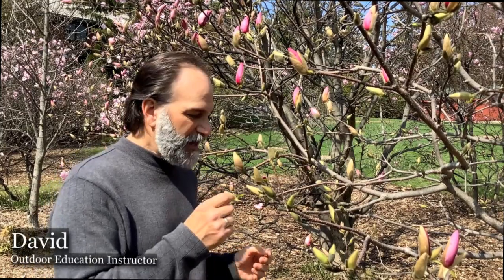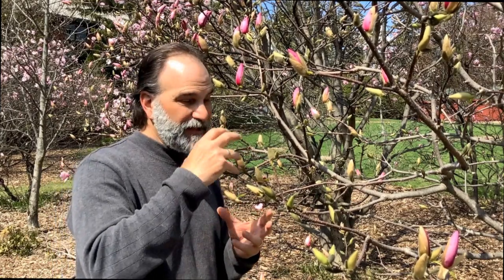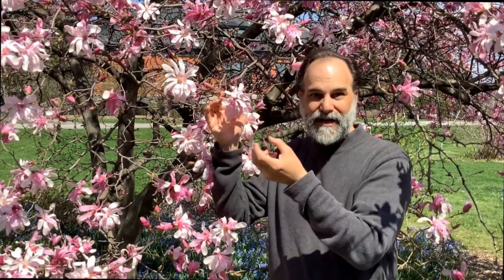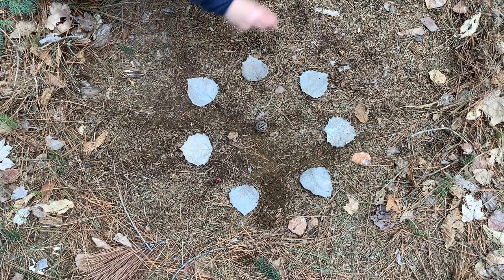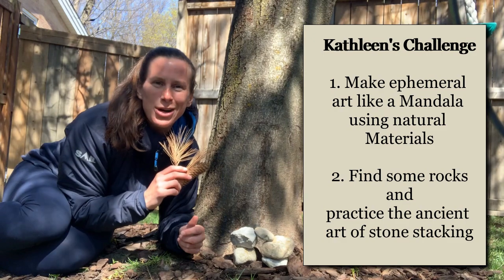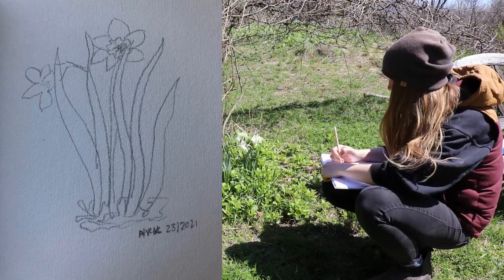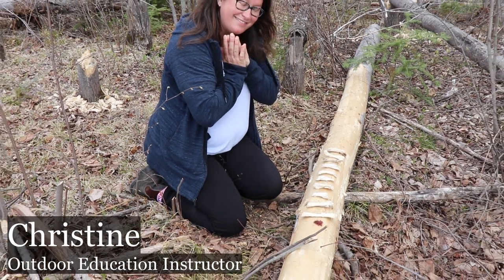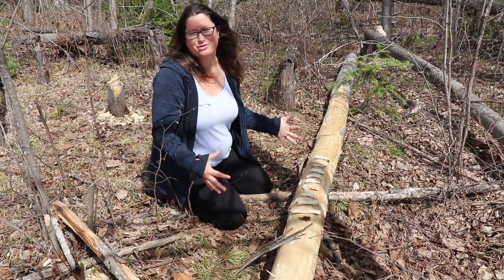Art in the Outdoors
In this video we share some  of our favorite outdoor art ideas with you. We are being inspired to make art by the  beauty around us as we transition into Spring. Spring brings colourful and welcome changes after a white winter season and we have been using those changes to inspire us to observe the natural world and use our creativity to record it. Our challenges center on using nature to inspire art, and sharing the nature inspired art you are creating with us.!

Resources
Podcast : Little Stories for Tiny People

Video Timeline:
0:00 Introduction
0:08 Art in the Outdoors Overview
1:10 Drawing Changes in Nature
5:56 David's Challenge
5:59 Ephemeral Art
8:46 Stone Stacking
9:33 Kathleen's Challenge
9:54 Daily Sketching
12:58 Lindsey's Challenge
13:38 Building and Creating with Natural Materials
16:09 Christine's Challenge
16:21 Conclusion / Request for Art Sharing
16:45 Thank You to our Sponsors
16:59 Conclusion - request for sharing